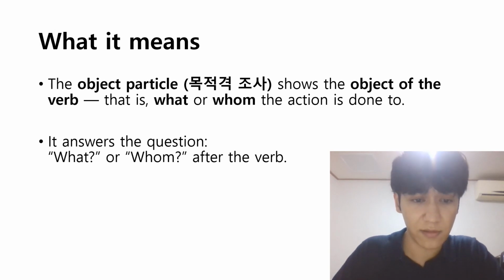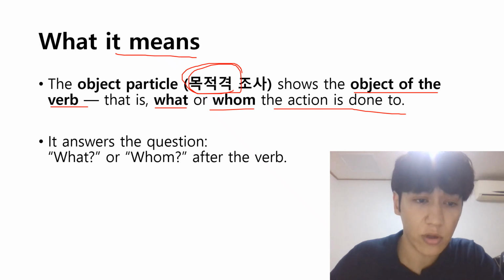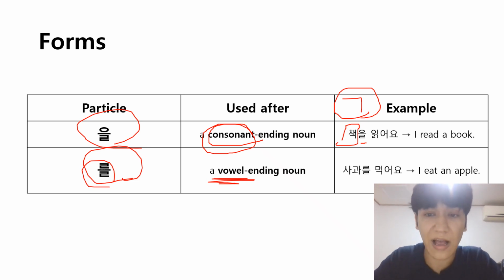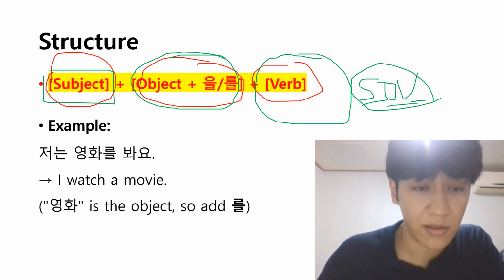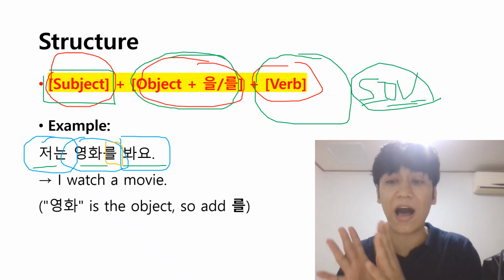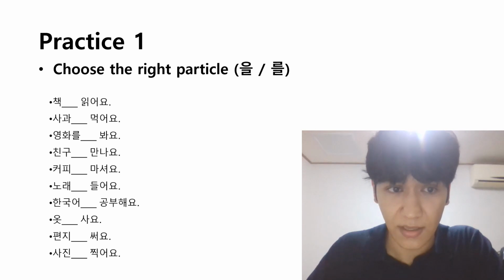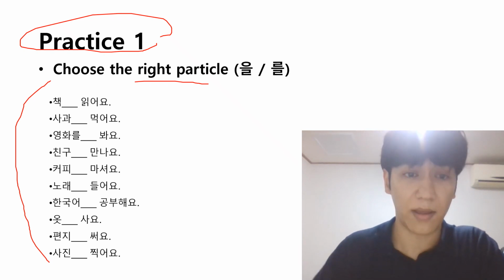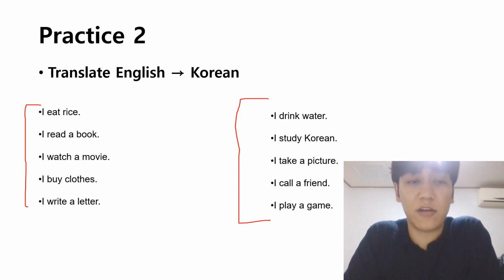What is Object Particle 을/를 in Korean?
여러분, 안녕하세요
In this video,we are going to dive into the object particle 을/를 in Korean.
Hope you will find it useful. At the end of this video, you will find two sets of practice exercises about this topic.